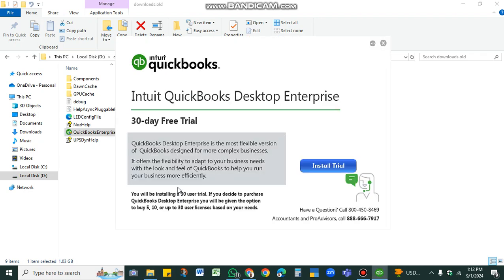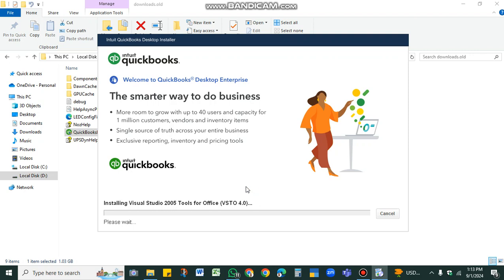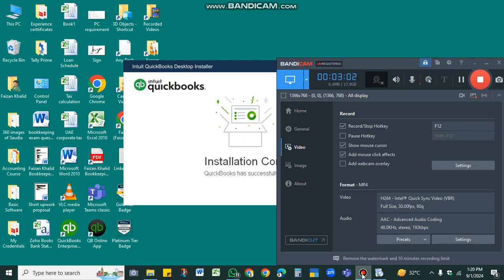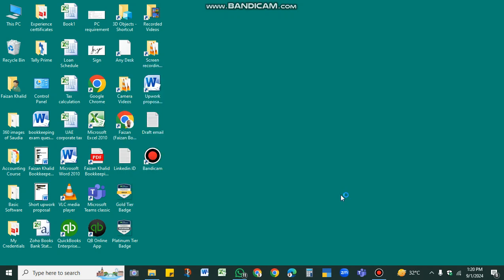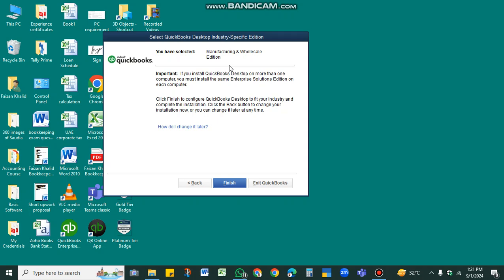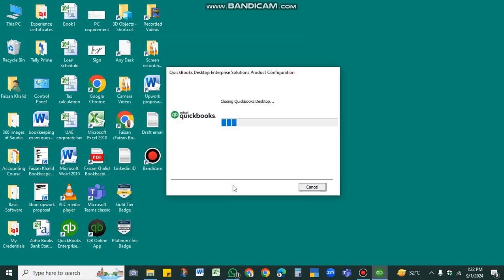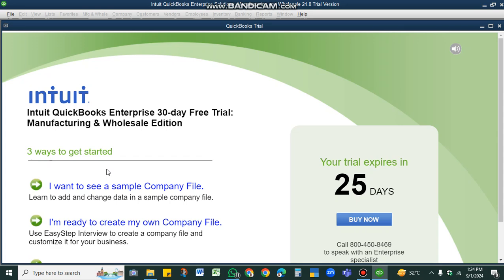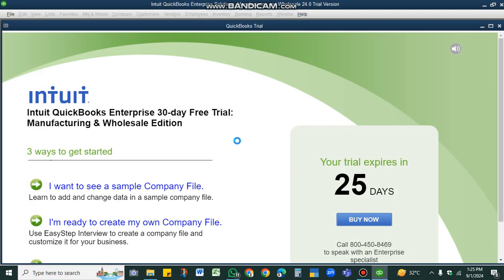How to Install QB Desktop 2024 Trial